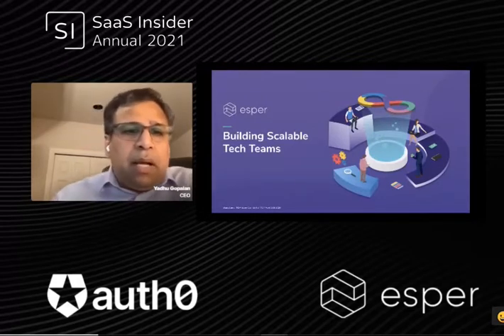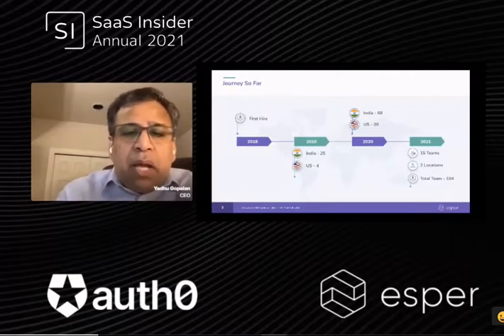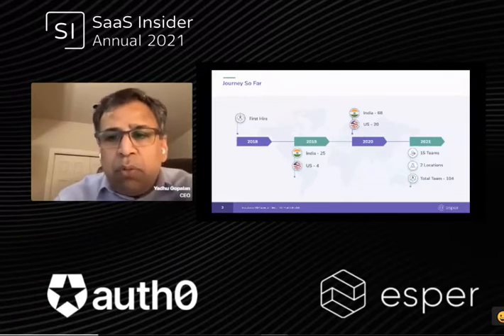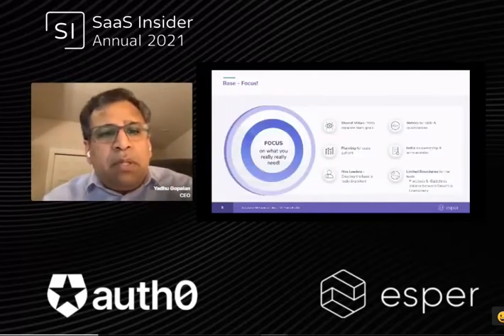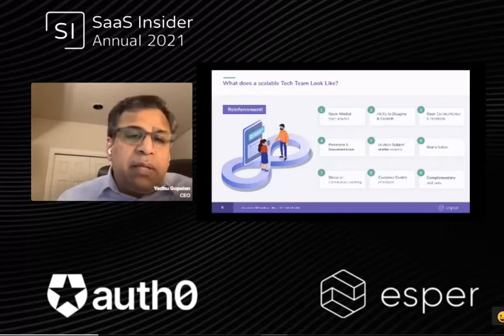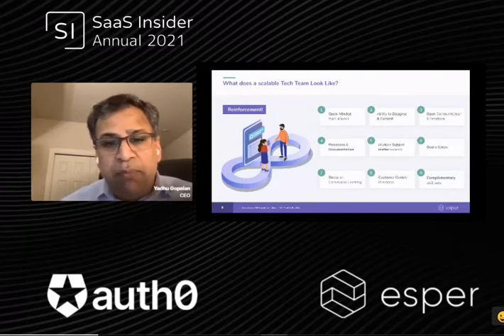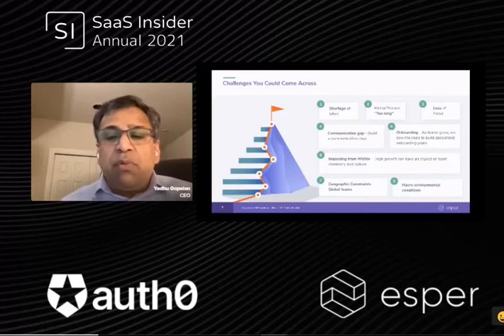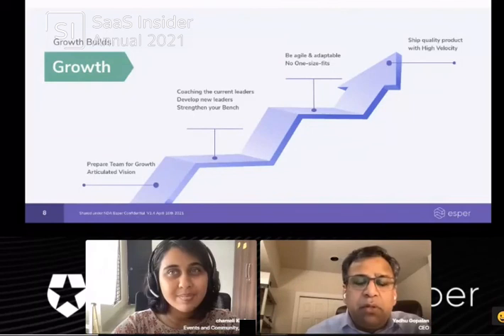Scaling up Your Tech Team - Yadhu Gopalan, CEO, Esper